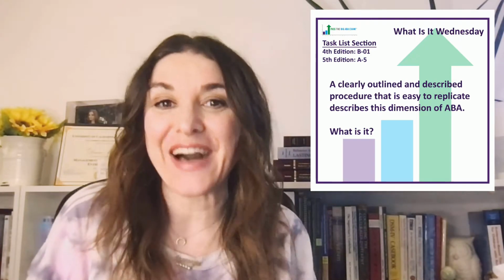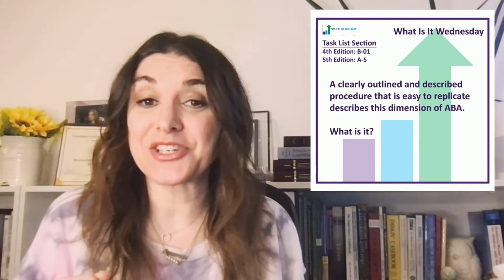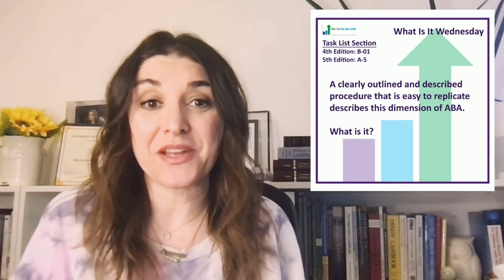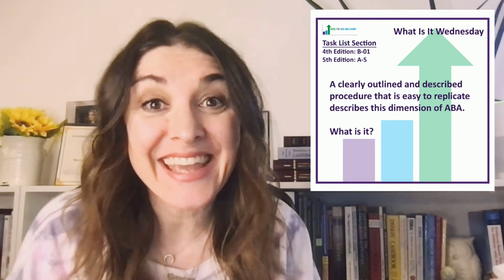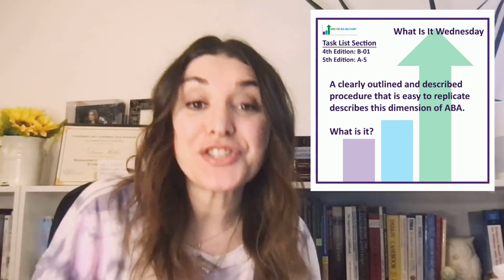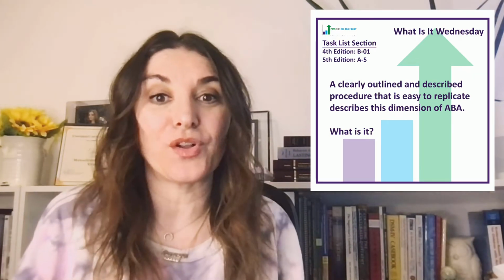This DimensionofABA Contains the Original Recipe for Replicable Procedures (A-5)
In this video, PTB co-founder Dana Meller reviews a question about a crucial dimension of ABA, emphasizing that a procedure needs to be clearly outlined, described, and easy to replicate. This dimension of ABA highlights the importance of providing detailed information, similar to following a recipe, ensuring reliability and consistency in our behavior-analytic work.

Refer to BCBA® Test Content Outline (6th ed.) Domain A.5. Identify and describe dimensions of applied behavior analysis.

Refer to BCBA® Task List (5th ed.) Section A-5: Describe and define the dimensions of applied behavior analysis (Baer, Wolf, & Riley, 1968).

📭 S I G N   U P  F O R  P T B  N E W S L E T T E R: